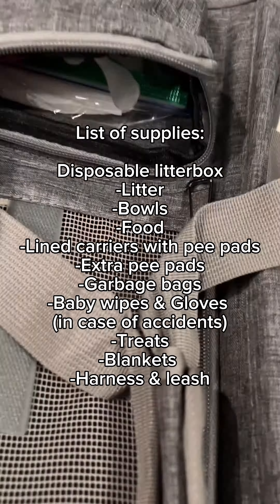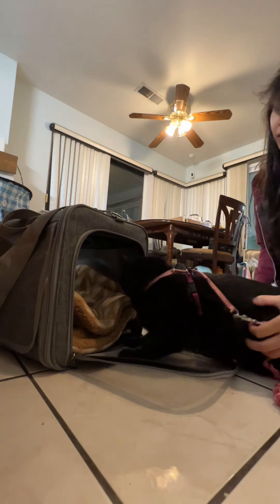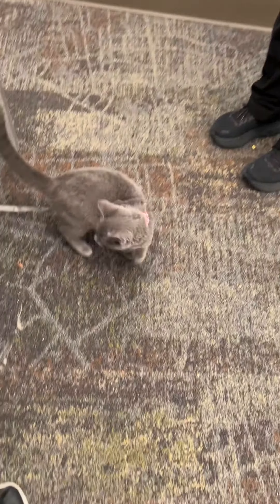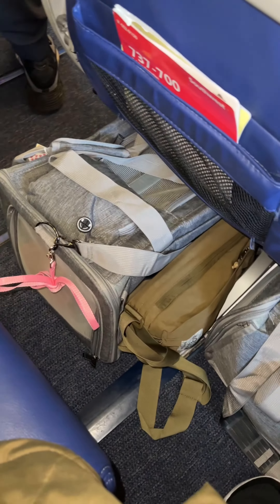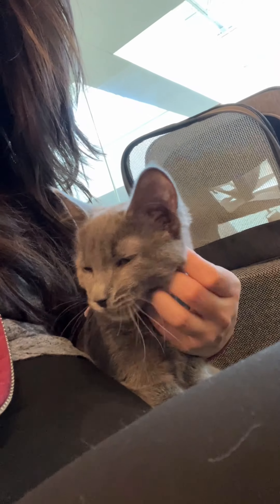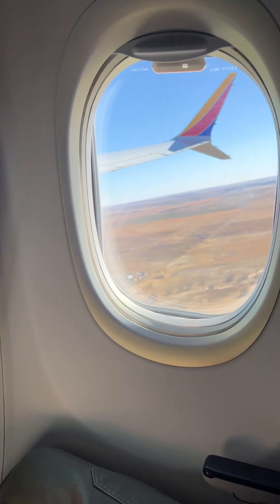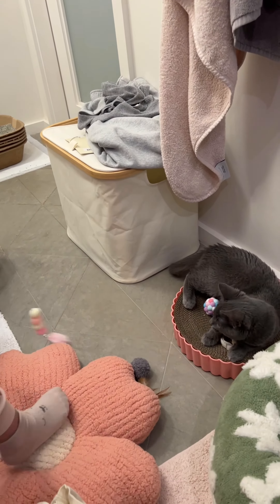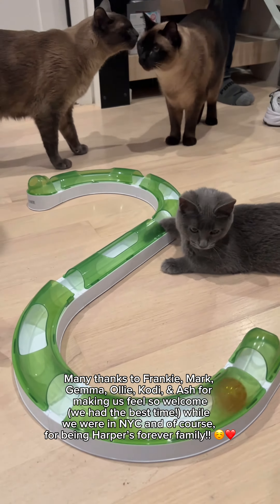Cross Country Kitten Delivery!